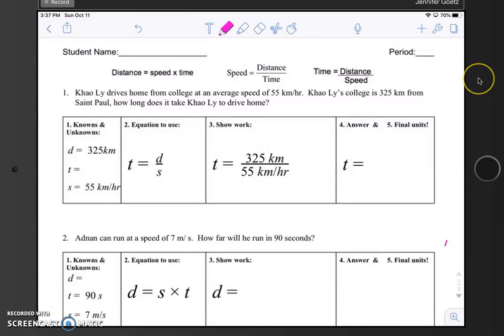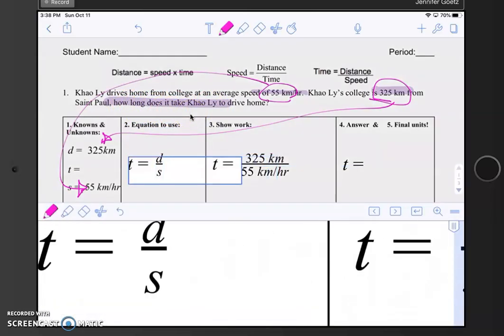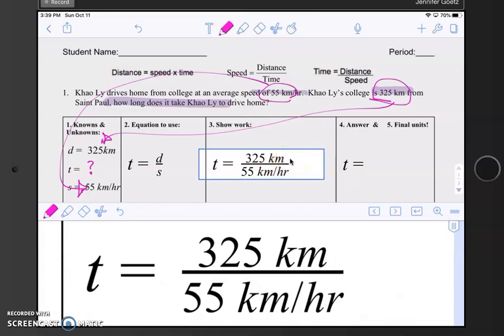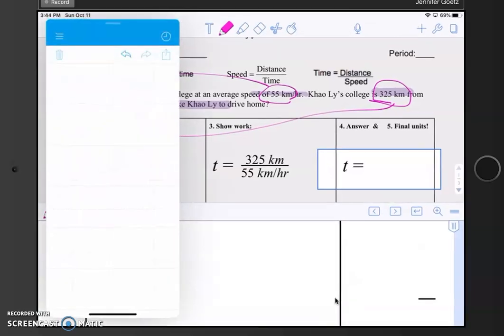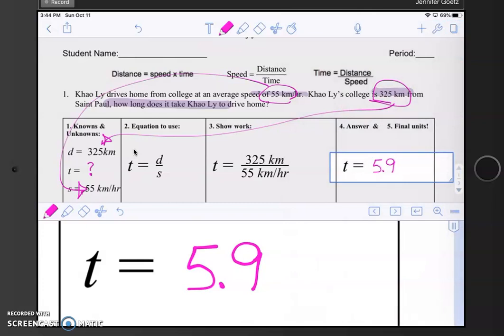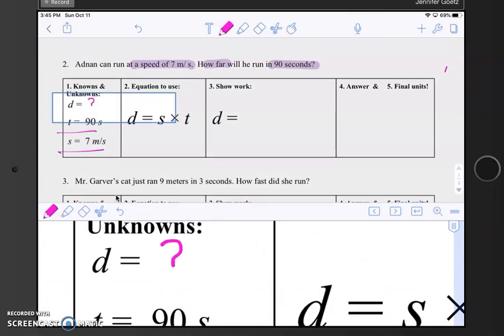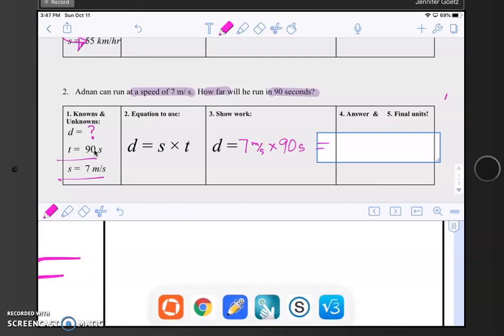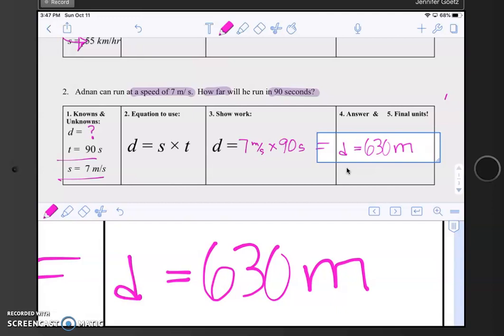PS 6.2 - Sample calculations